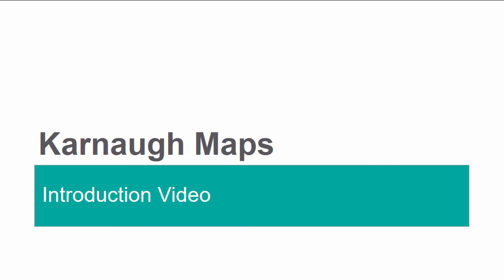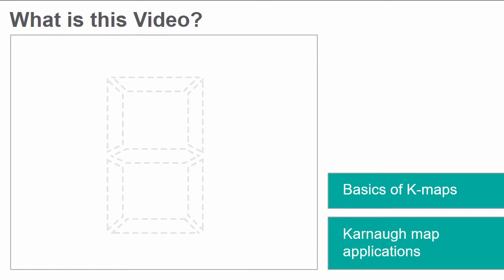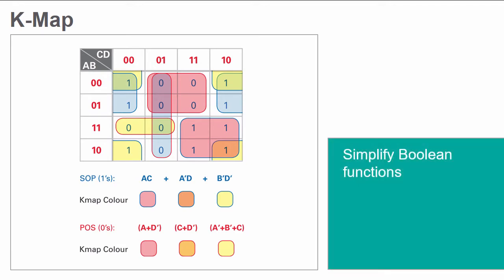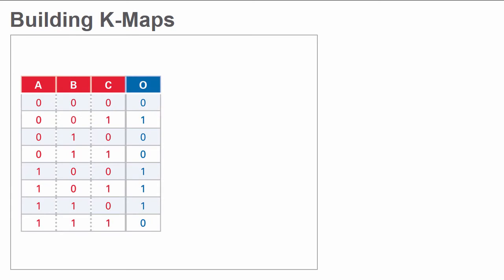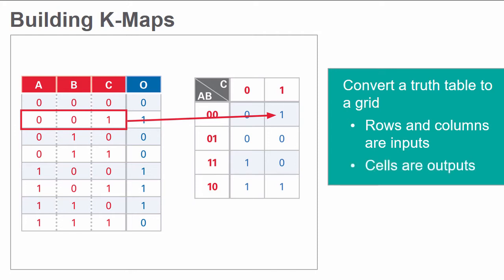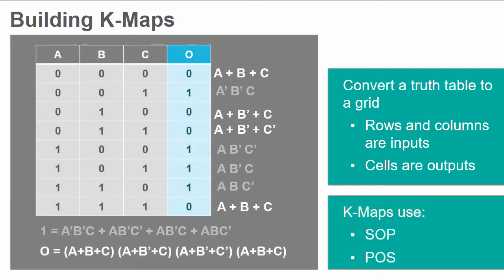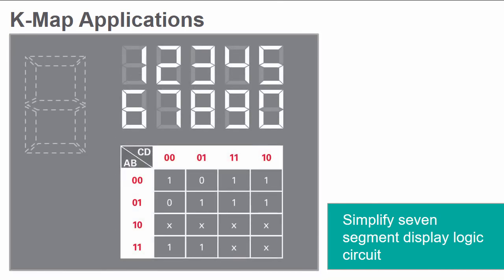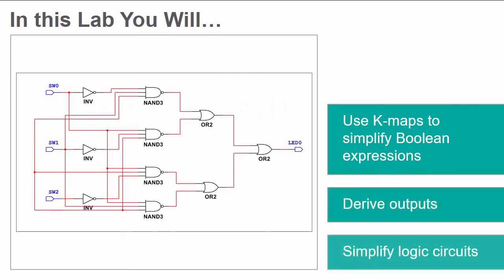Karnaugh Maps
This video introduces the basics of Karnaugh maps, how to construct them and how to derive logic functions from them.

This video is part of a series introducing topics for the course Digital Electronics. It accompanies the Digital Electronics courseware for the NI ELVIS III, found